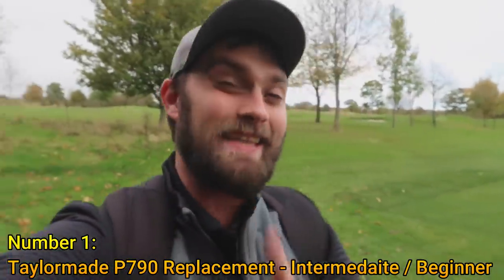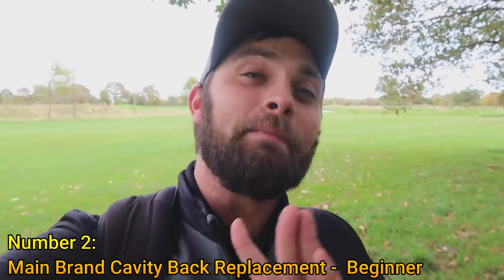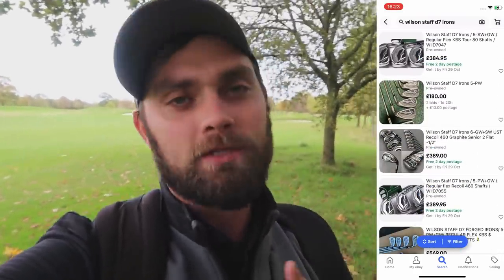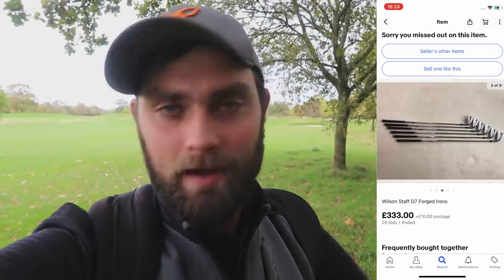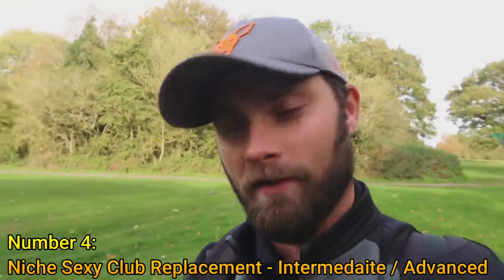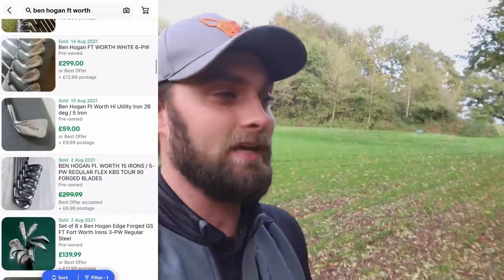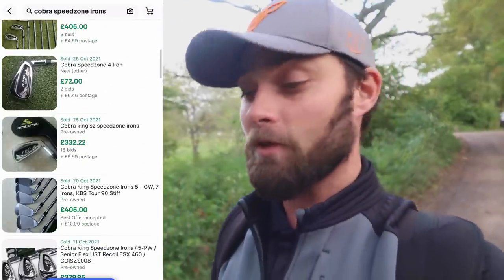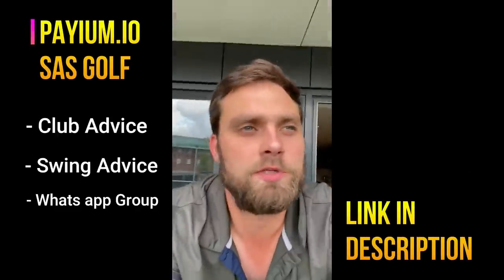THE TOP 5 MOST UNDERRATED SECOND HAND IRONS IN 2021!?